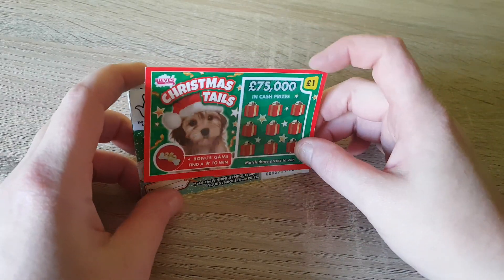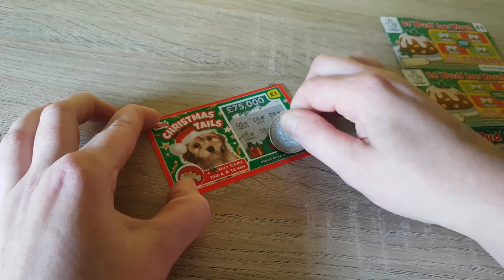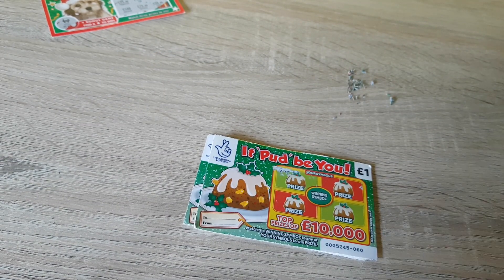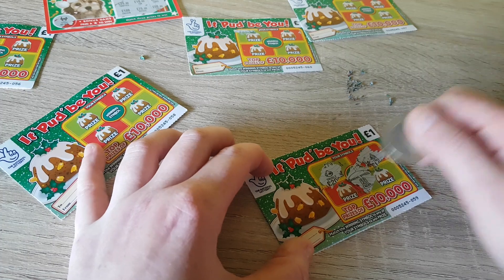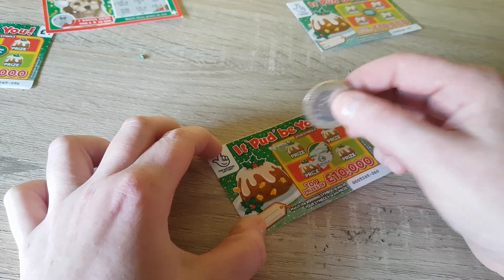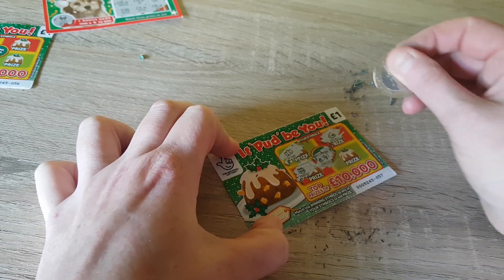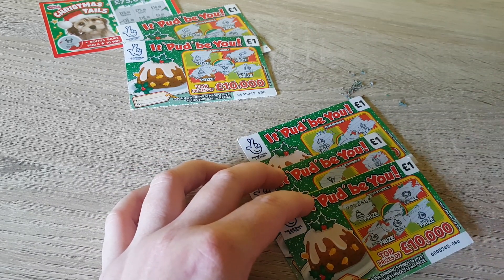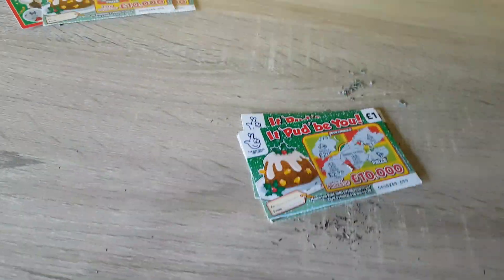A MIX OF LOTTERY SCRATCH CARDS 🤑DID I WIN🤑